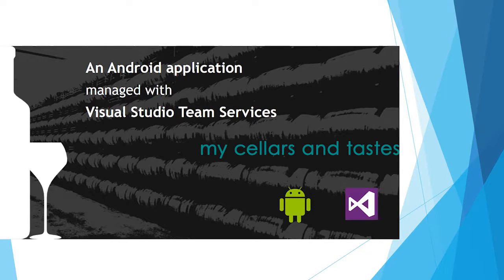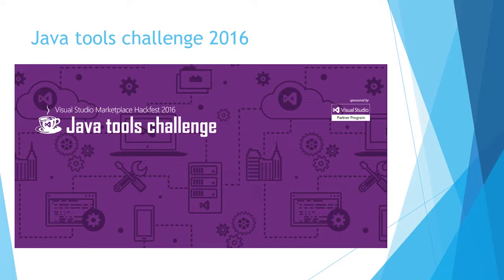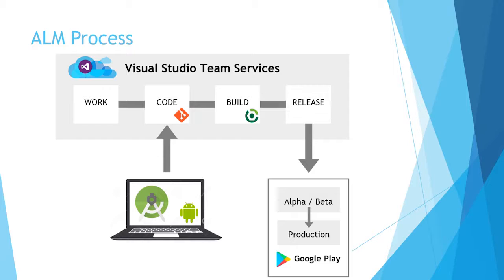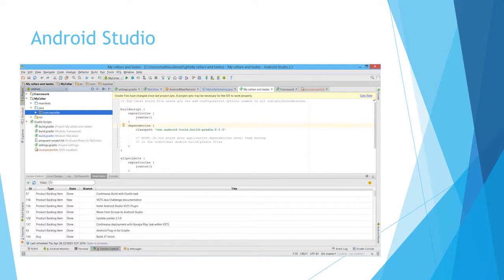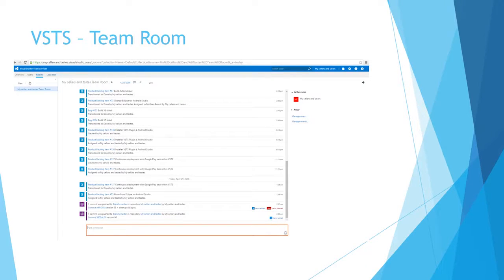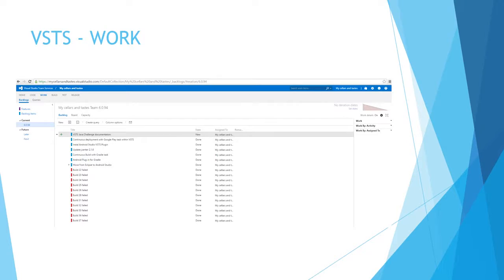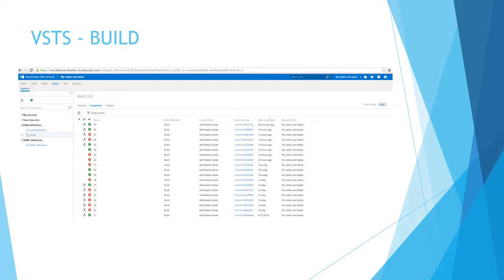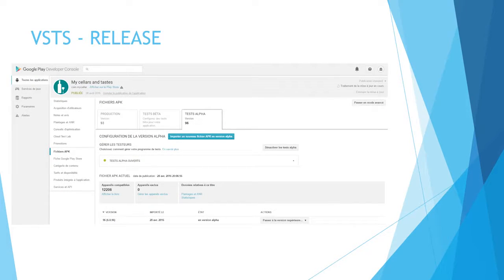Java Mobile Android App Migration to Visual Studio Team Services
Mathieu Benoit provides a description of migrating his Google Play Store Android App, My Cellars and Tastes, into Visual Studio Team Services as his application lifecycle management (ALM) tool including the use of continuous integration and deployment.